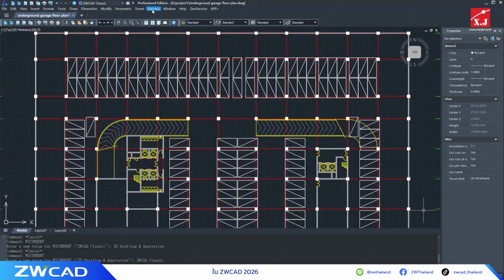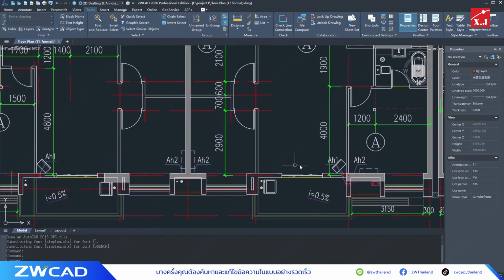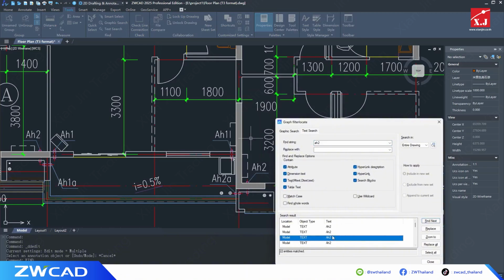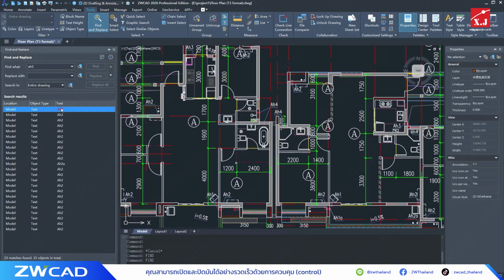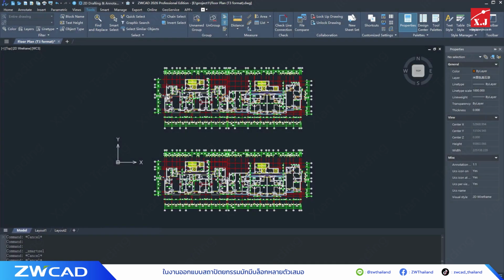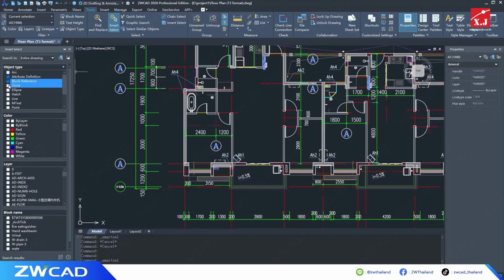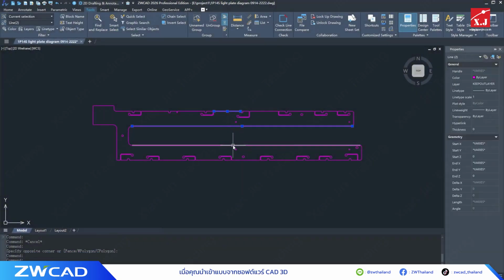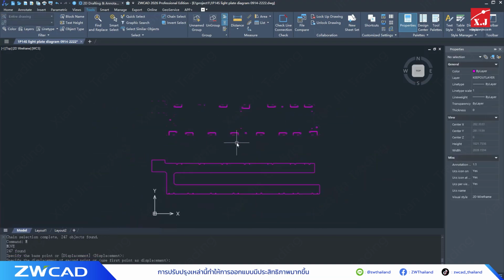แนะนำการปรับปรุง Function Enhanced Select ｜ ZWCAD 2026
มีการปรับปรุงคำสั่ง Find and Replace ให้สามารถแก้ไขข้อความได้ทันทีหลังจาก ค้นหาสามารถแยกแก้ไขข้อความได้สะดวกมากขึ้น และในส่วน Smart Select พัฒนาให้ดีขึ้นสามารถเลือกวัตถุต่างๆจากหน้าต่าง popup ได้ง่าย และเพิ่มคำสั่ง Chain Select ที่ช่วยให้การเลือกเส้นหลายๆเส้นได้ในคลิกเดียวครับ.
ชมได้ที่คลิปครับ
สนใจทดลองตัวโปรแกรมสามารถกดดาวน์โหลดได้ที่ลิ้งค์ด้านล่างครับ.